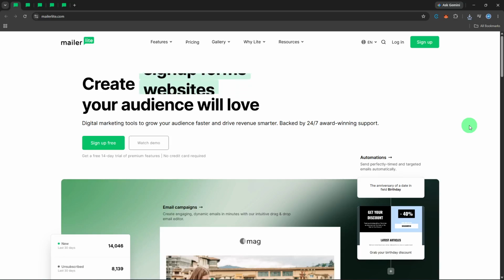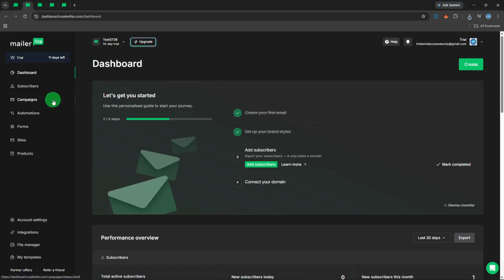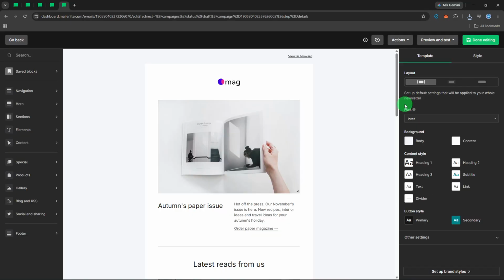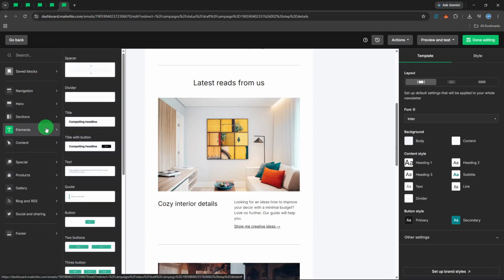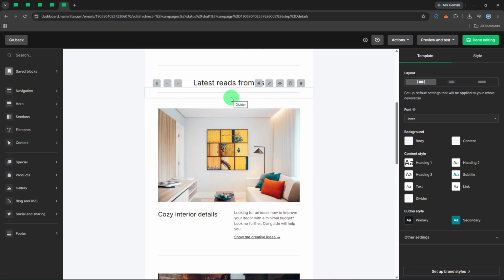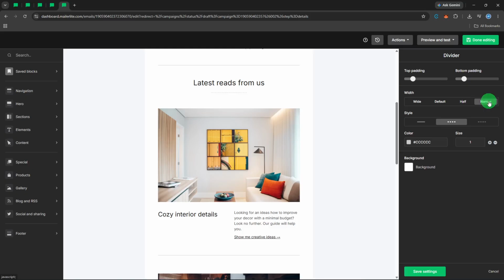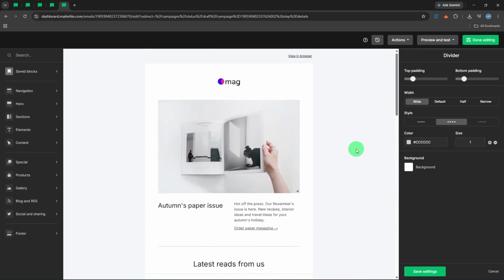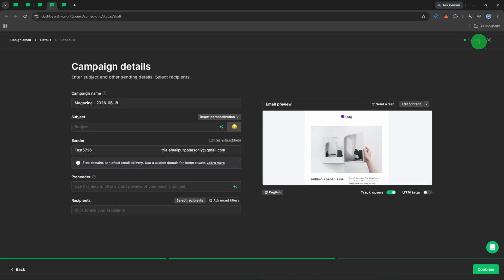Add Dividers in MailerLite Emails [Easy Hack]